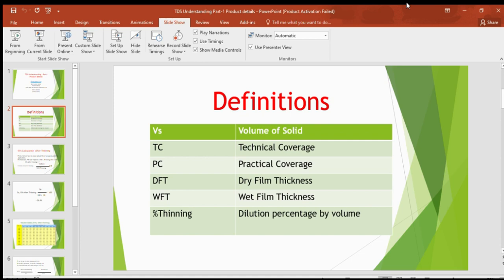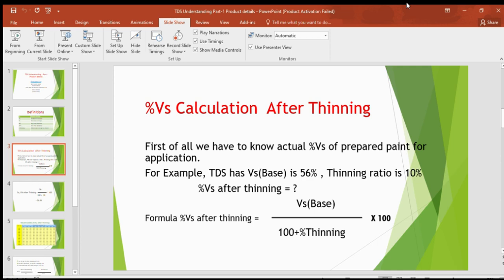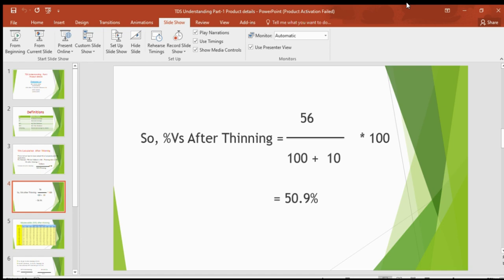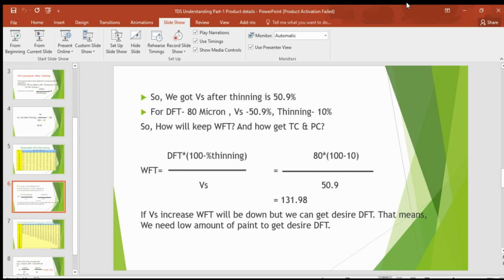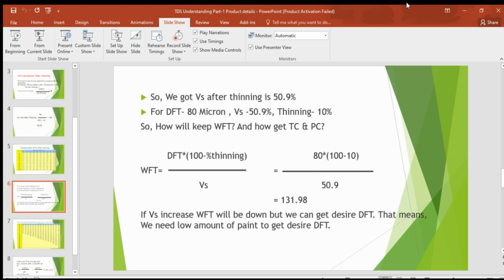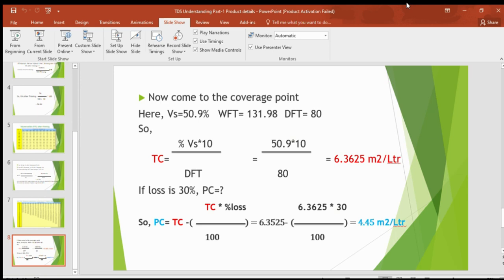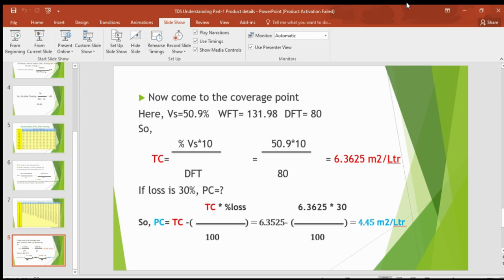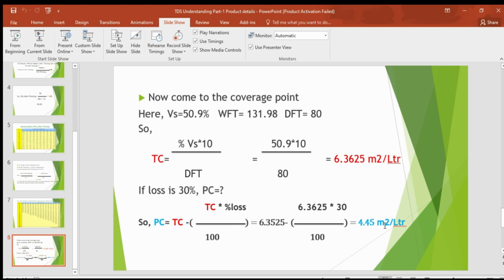How to calculate Paint| Paint TDS understanding Part-1 | Volume solid| Coverage| Dry Film Thickness